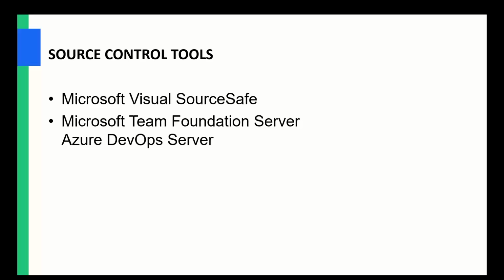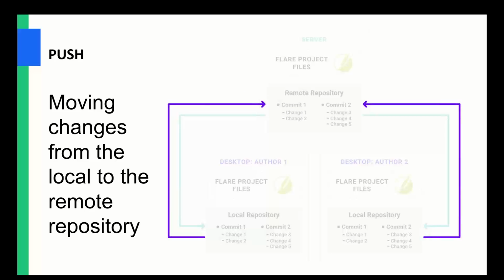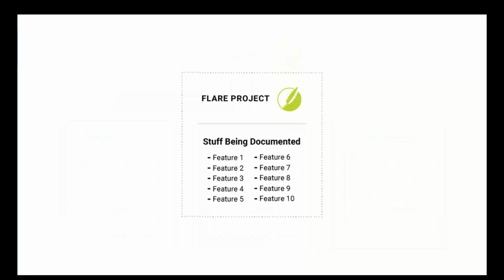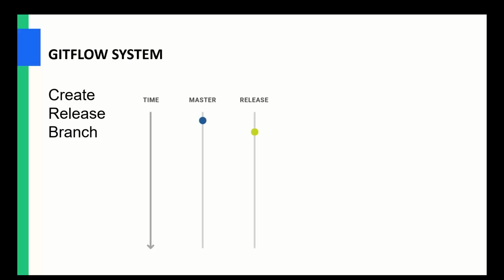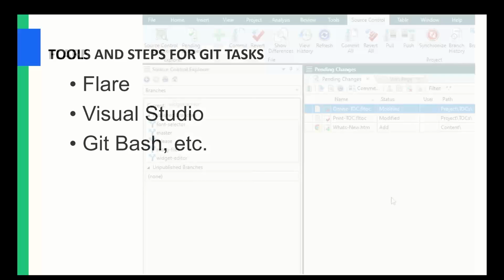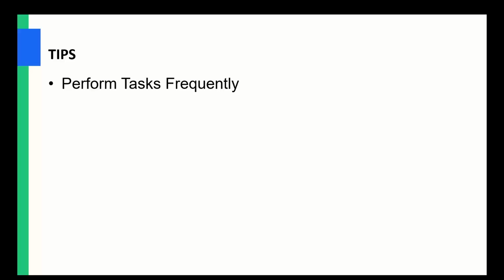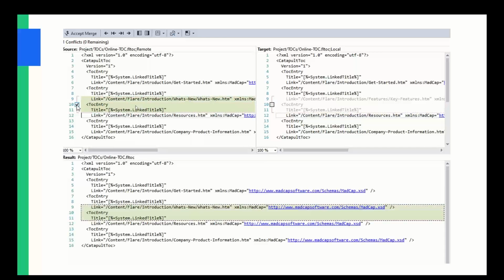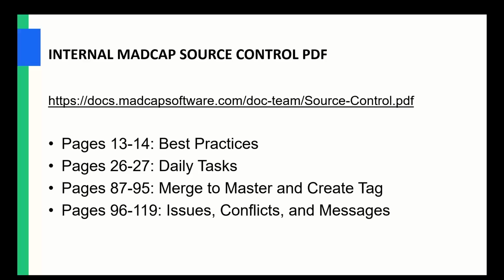Efficient File Management in a Fast Moving Agile Environment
Source control is an essential part of every technical communicator’s daily regimen. Unfortunately, it can also be a source of constant frustration. To ensure the best possible experience—where source control is more of a friend than an enemy—it is important to use a reliable tool as well as a good system for managing files.

In this webinar, MadCap Software Director of Documentation, Paul Stoecklein, will demonstrate how he uses Git coupled with a custom branching workflow to meet the needs of MadCap Software’s own documentation. This system allows for continuous documentation of different features in the same MadCap Flare project, even when some features might ultimately be delayed for later software releases. He will also cover how to handle certain source control issues, tips and tricks for minimizing problems, and daily tasks to keep all members of a documentation team in sync, especially when working in a fast-moving Agile environment.